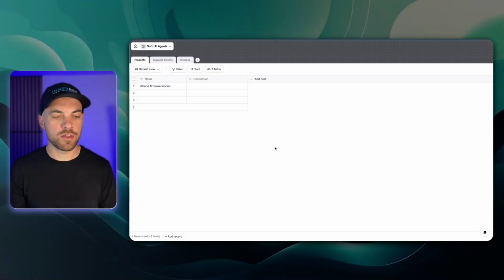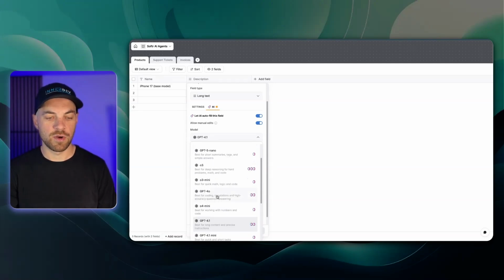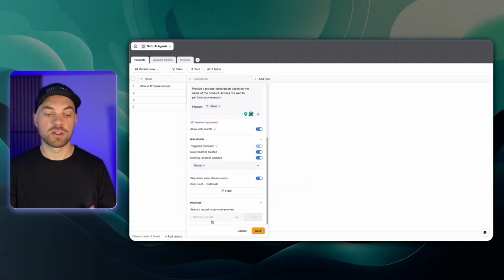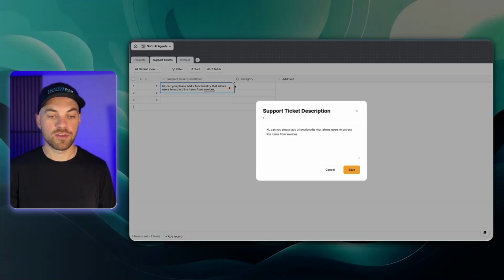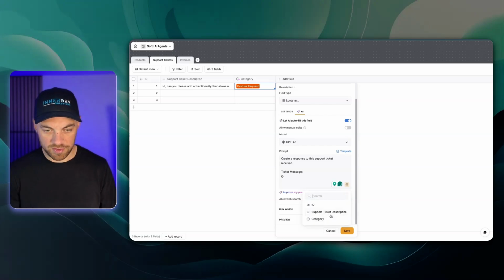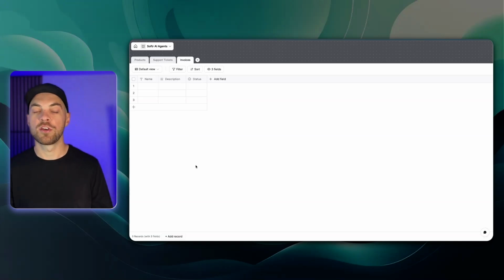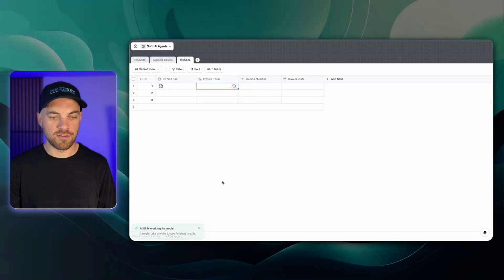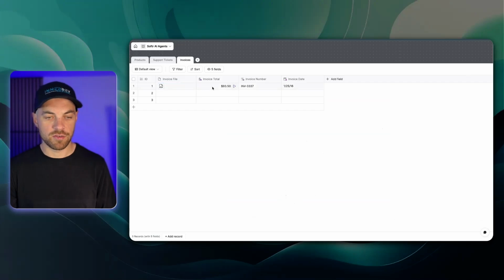Softr AI Agents are Here - Automate Your Database in Seconds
Softr AI Agents are here and they can handle your most repetitive database tasks in seconds. In this hands-on tutorial, I’ll show you how to use Softr’s new AI features to auto-write product descriptions, categorize support tickets, generate email replies, and extract invoice data directly from PDFs.

Whether you're building internal tools or client-facing apps, you’ll see how to fine-tune agents with filters, manual or automatic triggers, and model selection (GPT-4o, Claude, and more) to work exactly the way you want without wasting credits.

Perfect for no-code builders, workflow designers, and SMB ops teams looking to save hours and scale smarter.

Table of Contents 📖 ⬇️

0:00 Introduction to Softr AI Agents
0:35 Exploring AI Autofill Features
1:33 Creating Product Descriptions with AI
4:59 Handling Support Tickets with AI
07:43 Extracting Information from PDFs
11:04 Conclusion and Future Features